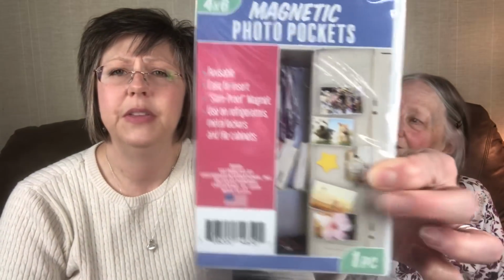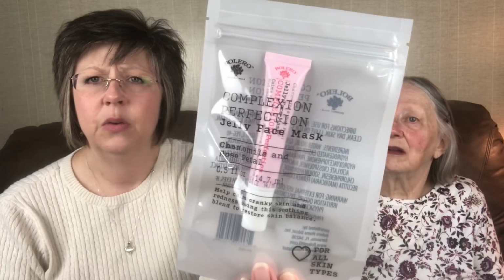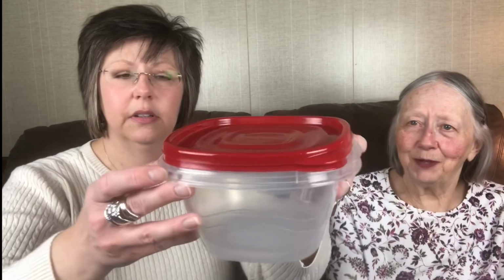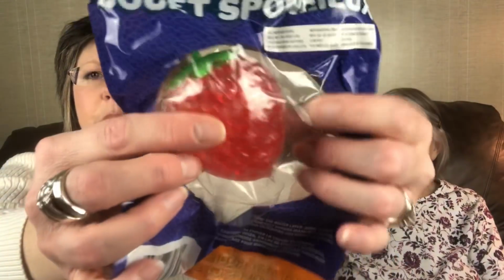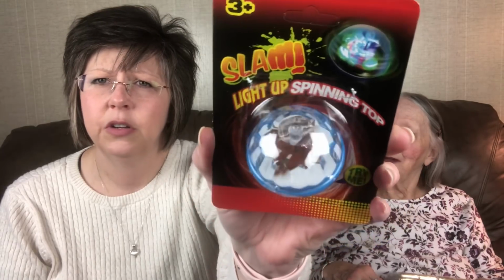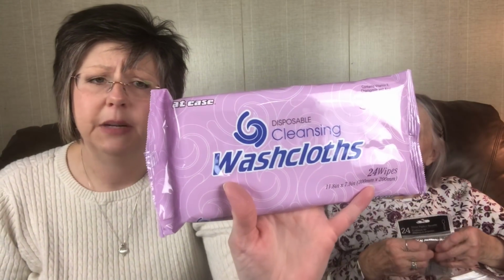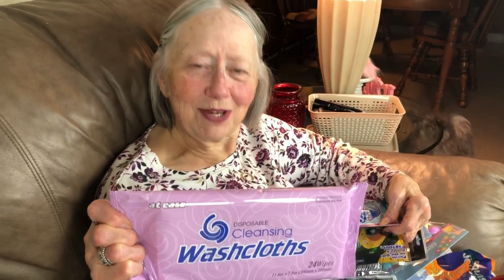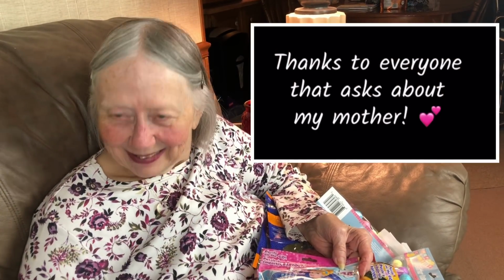DOLLAR TREE HAUL | Easter Basket Ideas 🐥 | March 2020 | Country Girl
Thanks for stopping by my channel. I hope you enjoyed today’s video! 🌞

I would love to have you become part of my YouTube family.